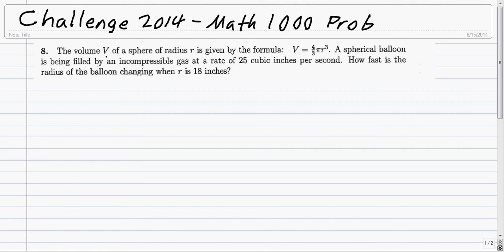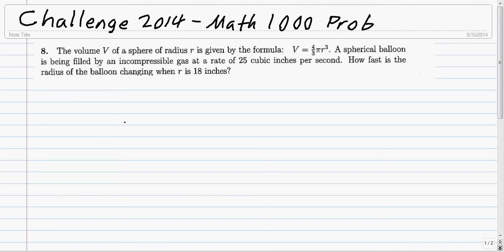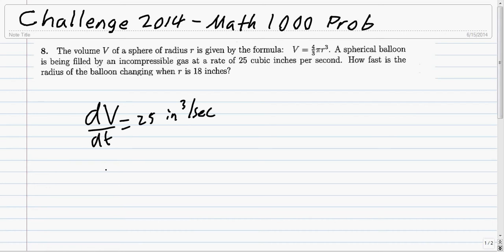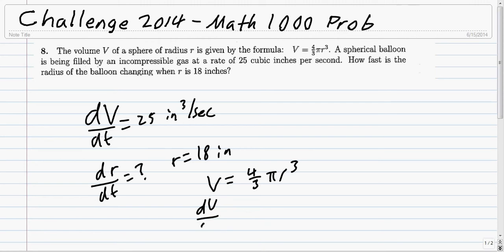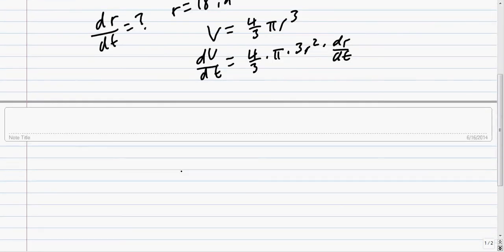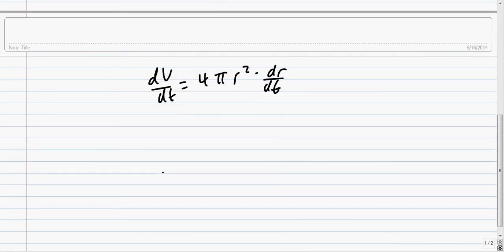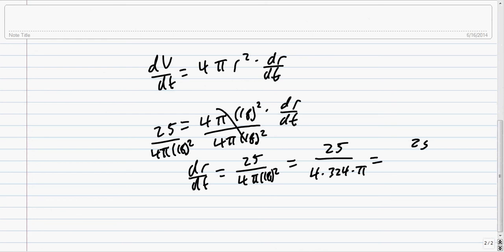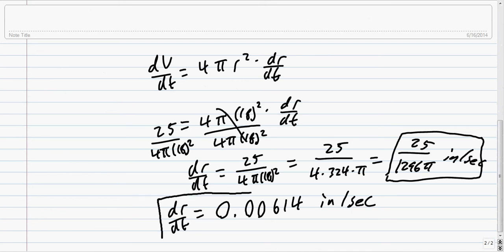OMED Challenge 2014 - Math 1000 Problem #8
Student Name: Carlos Tallard
Student Status: Incoming Freshman

This is me solving one of the Math 1000 problems from the T-Square website.

This is for OMED Challenge 2014.